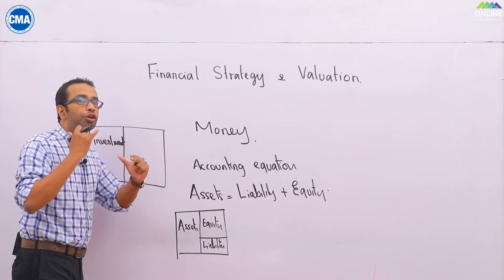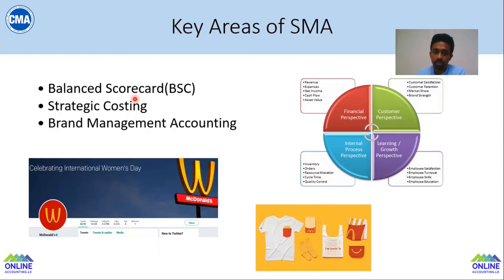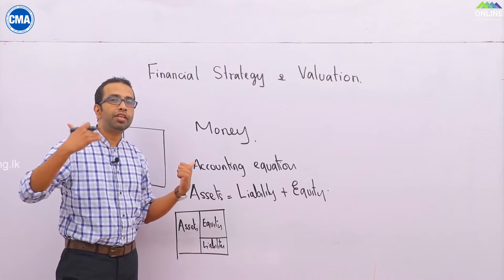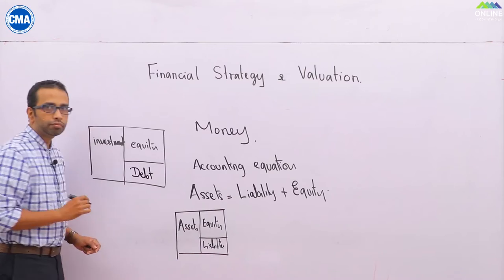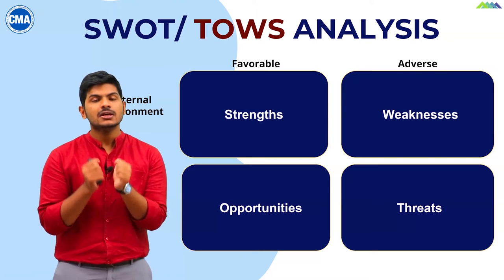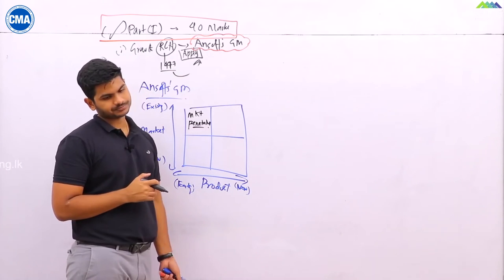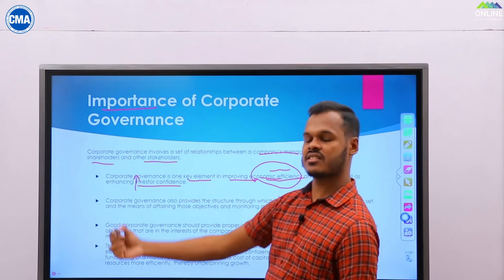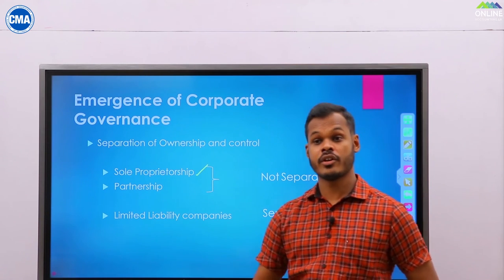CMA Strategic Level | Best Lecture Panel in Sri Lanka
Here is the Best Lecture Panel in Sri Lanka for CMA Strategic Level classes done by Sri Lanka's first ever virtual platform. Each subject will have full syllabus coverage + Past paper discussions and you can watch these videos at Anytime, Any where & Any number of times till your examination.

Join with now & experience the Best ever & highest quality CMA lecturing in Sri Lanka !